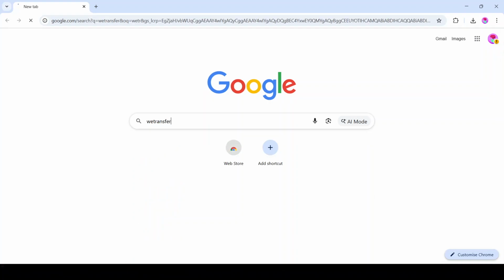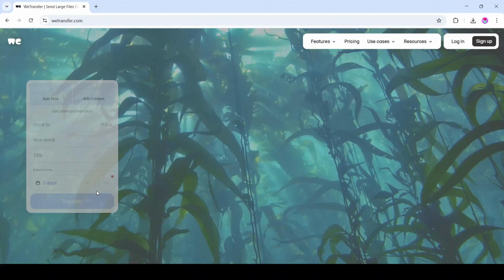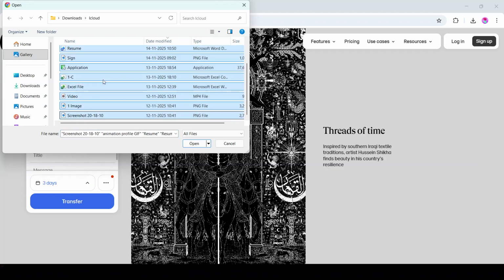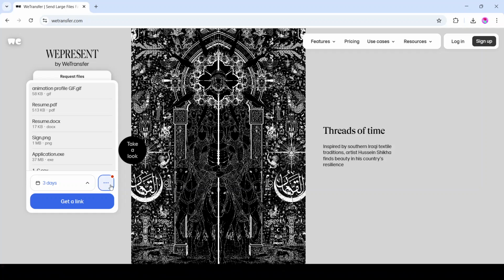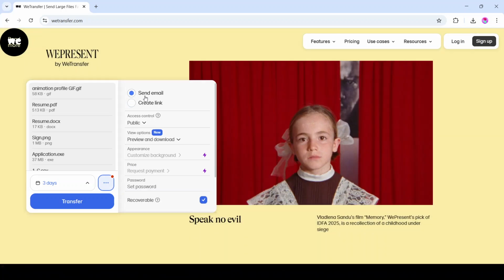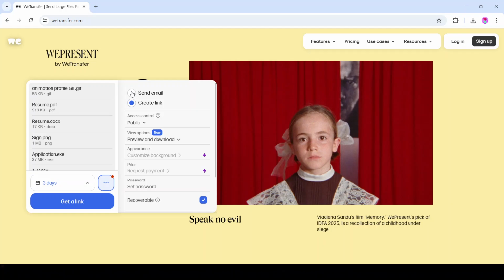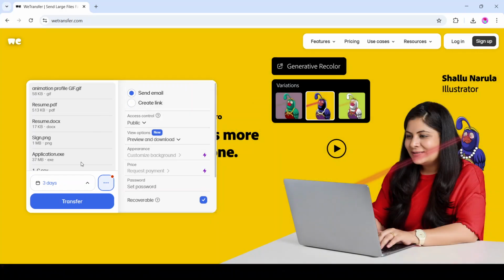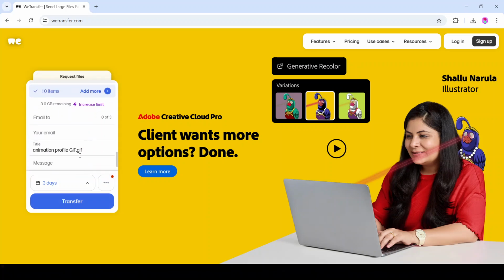How To Send Big Files on Gmail Without Google Drive 2026 (Step By Step)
Learn How To Send Big Files on Gmail Without Google Drive in this video.

In This Video, We'll Show You 👇
Gmail Large File Transfer
Gmail File Size Limit
Gmail Send Large Video
Gmail Send Large Photos
Gmail Attachments Over 25mb
Send Large Files Via Gmail Without Google Drive
Gmail File Sharing
Gmail File Transfer
How To Send Large Files Gmail
Gmail Big File
How To Send Large Files On Gmail Without Google Drive
Gmail Large Files
Gmail File Size
Gmail Attachment Size Limit
Gmail Send Large Files Alternative